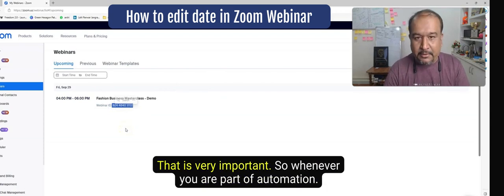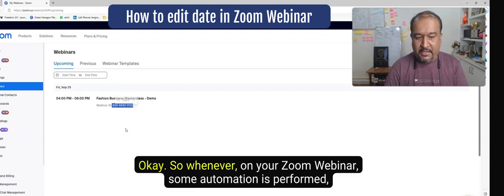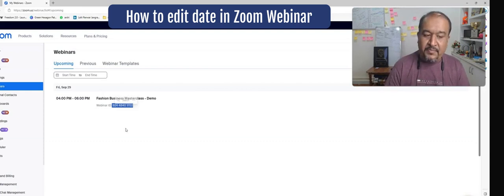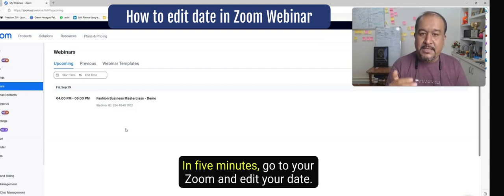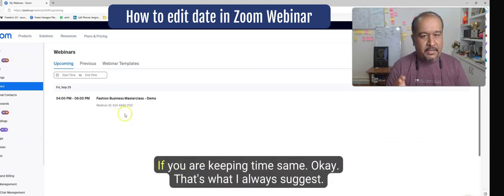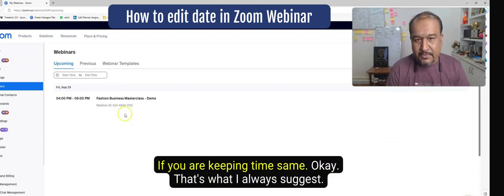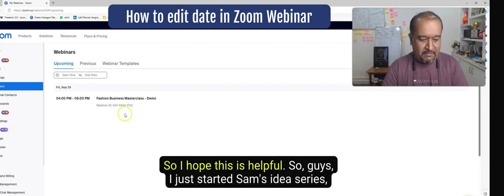How to Update Your Zoom Webinar Details Without Changing the Webinar ID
Refer my Blog here 👉 https//experimentapps.com
🎥 This video offers a thorough, step-by-step guide on how to update the date of a Zoom Webinar.
It walks you through each step to adjust dates efficiently, ensuring your webinar automation operates without a hitch.

🗓️ The tutorial showcases important techniques for smoothly editing dates in Zoom Webinars
and provides useful tips for organizing and refining your webinar calendar.

🛠️💡 By the end of this video, you'll have all the necessary tools and know-how
to skillfully change dates for your webinar automation.
⏱️⏱️VIDEO CHAPTERS⏱️⏱️:

00:00:00 - How to Change Webinar Details in Zoom for Effective Automation
00:01:07 - Adjusting Webinar Dates and Times: A Step-by-Step Guide
00:02:08 - Maintaining Webinar ID Consistency During Schedule Changes
00:03:10 - Leveraging Automation for Efficient Webinar Management